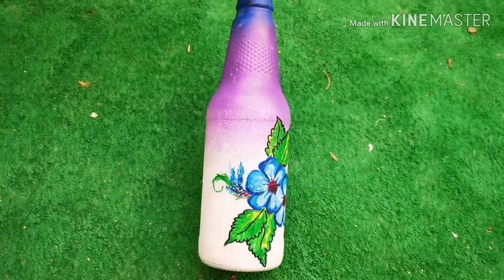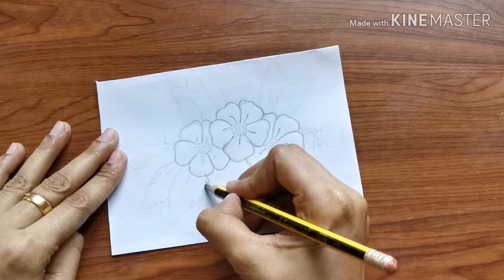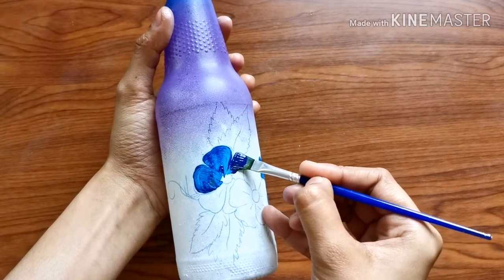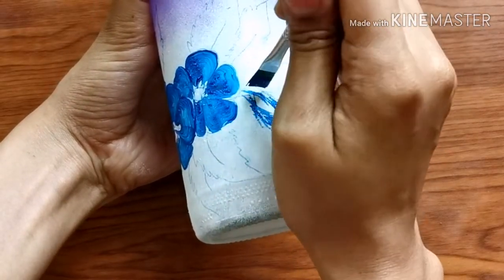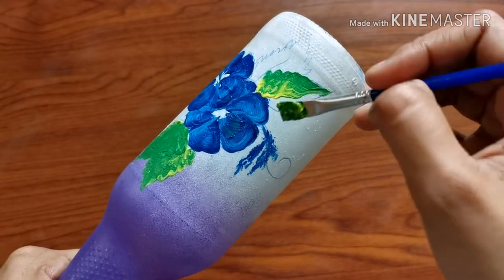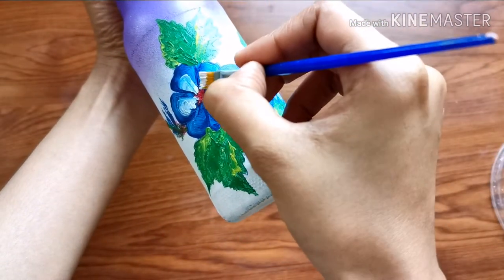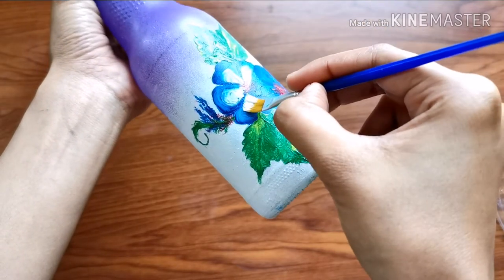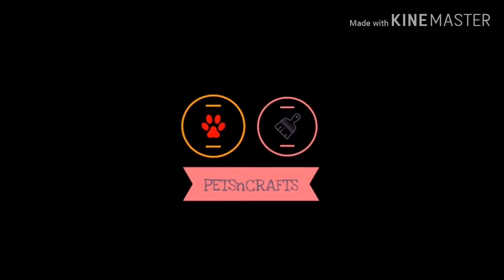Bottle Art Malayalam| One stroke Painting |One stroke painting for beginners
HI,
This is a small video showing how to get the one stroke effect in a simple method,this is not the actual method rather a simple technique ,even those who doesn't know painting or drawing can also do.
watch the video and drop your comments below.Again I repeat, this is just a technique to mock one stroke painting.The original Onestroke painting is easy to look at but really a tricky one to do.
Here I have used acrylic paint and Cd marker .
You can ignore the outline step if you want.
reuse an old bottle and try making one yourself !!
 Happy crafting to you all  :)